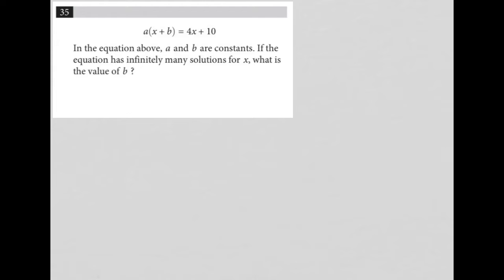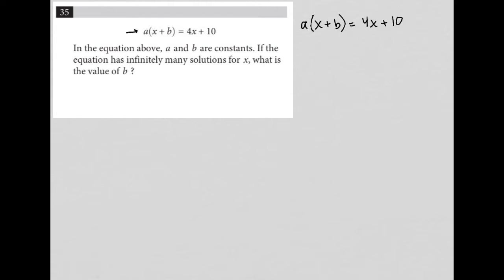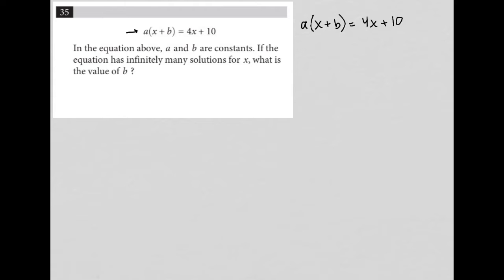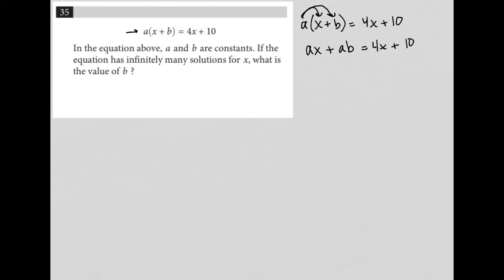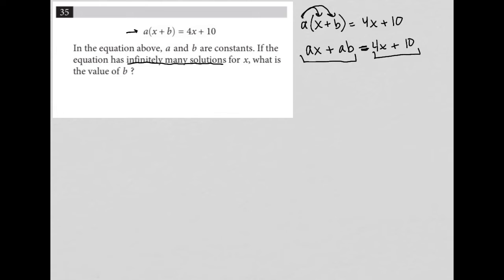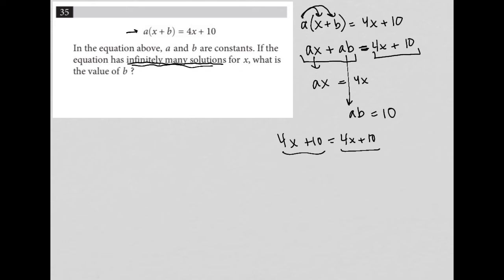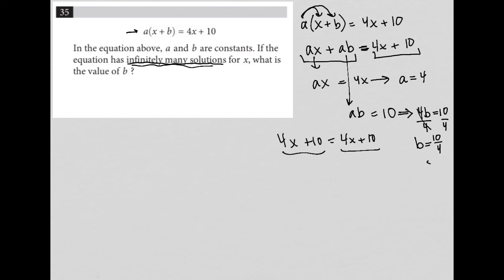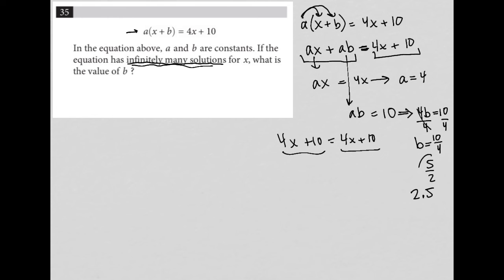a(x + b) = 4x + 10. In the equation above, a and b are constants. If the equation has.....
Official College Board SAT Practice Test 10, Section 4, Question 35:

a(x + b) = 4x + 10.  In the equation above, a and b are constants.  If the equation has infinitely many solutions for x, what is the value of b ?